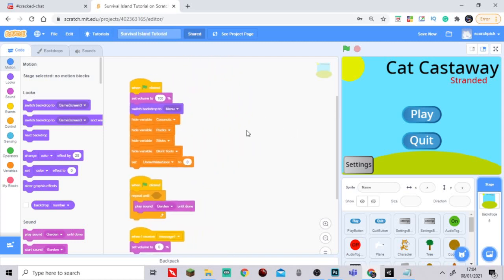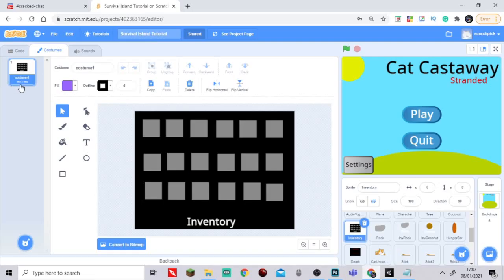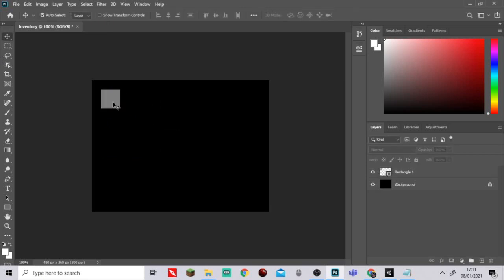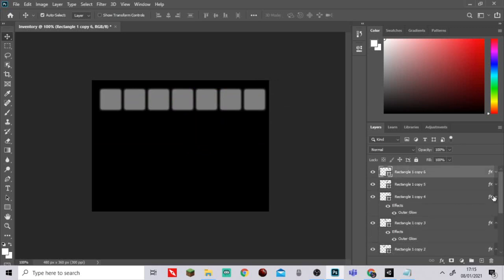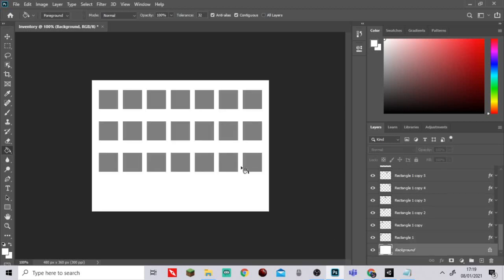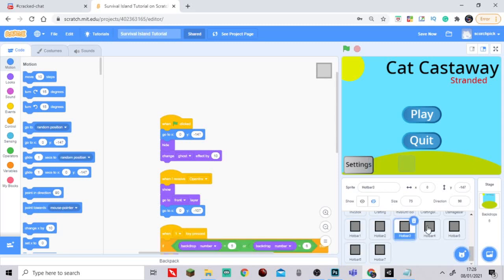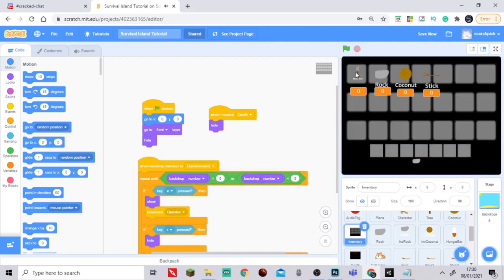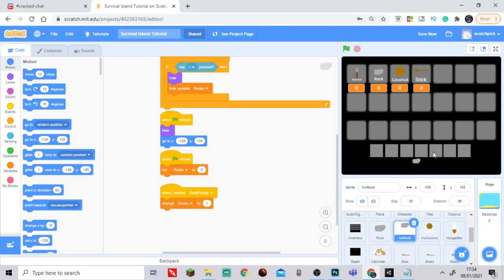[OLD] Scratch: How to make a 2D Survival Game | Part 16 | Photoshop UI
Scratch: How to make a 2D Survival Game | Part 16 | Photoshop UI

In this video, Scorchpick will show you how to make UI in Photoshop for your 2D Survival Game.

Please remember this series is for beginners and some sprites and backdrops may be rushed. Feel free to take as much time as you need to design your game.